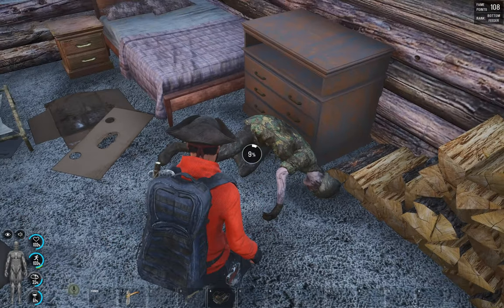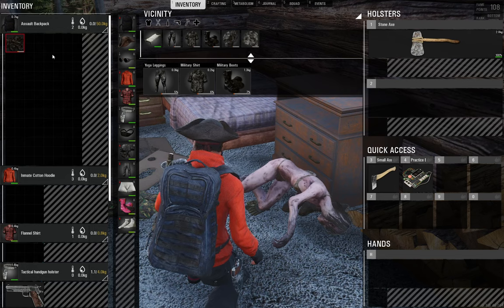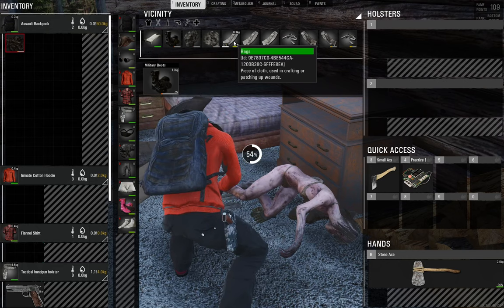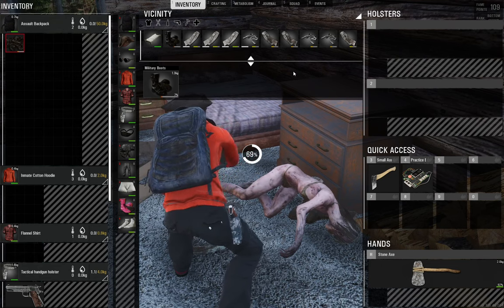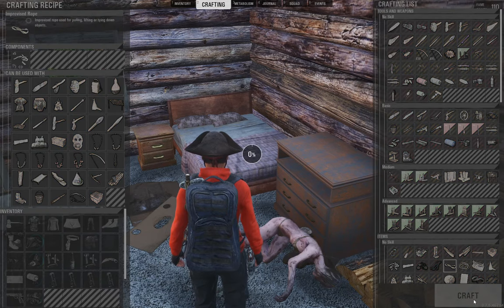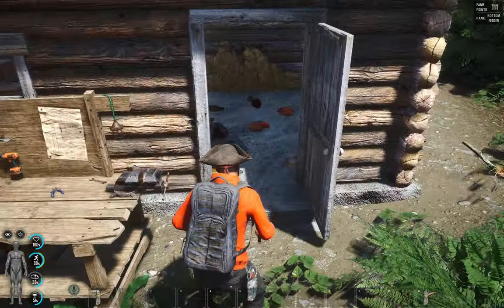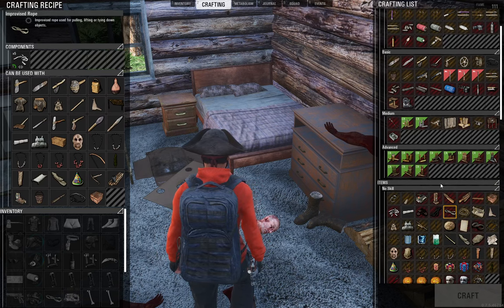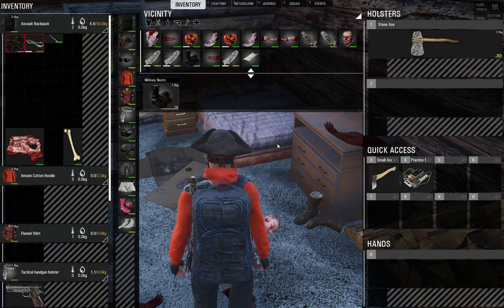SCUM Game Top 5 TIPS When Harvesting a Puppet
In this video I go over most the amazing uses for the puppet corpse!